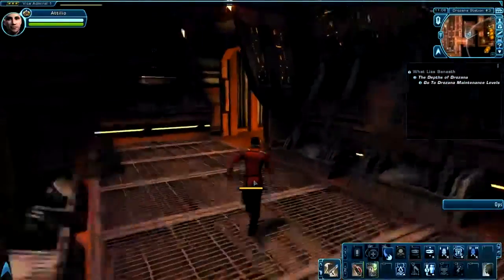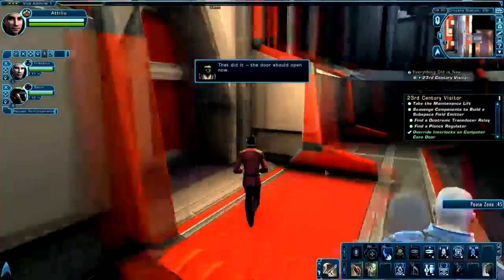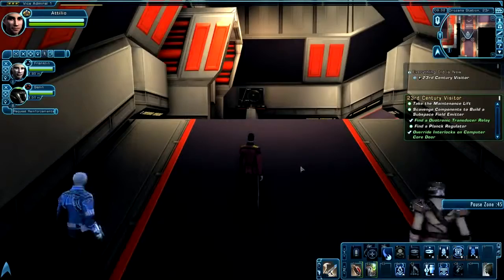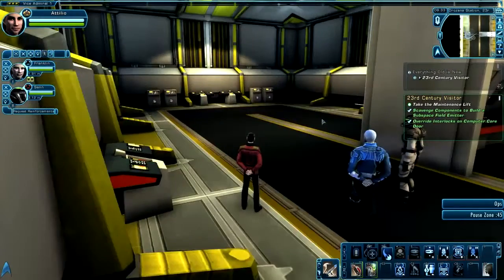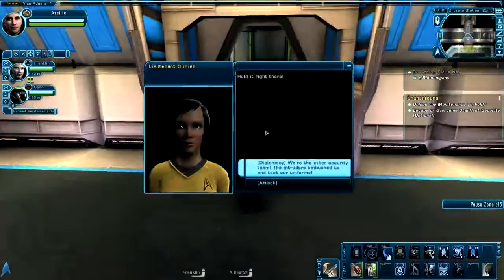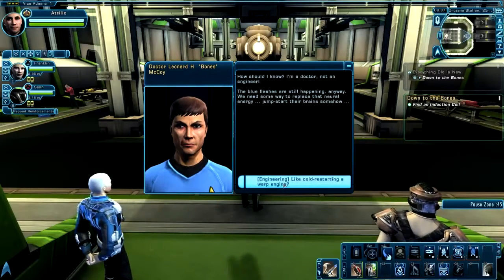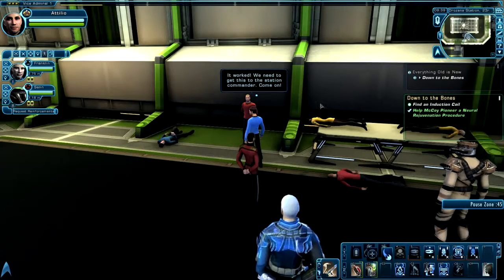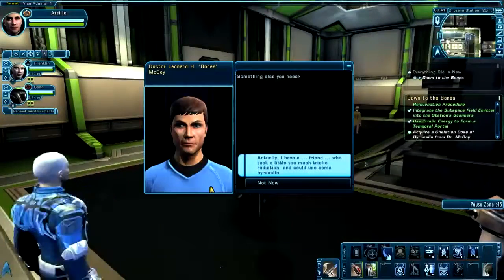Everything Old is New Again by STO acadamy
SOURCE